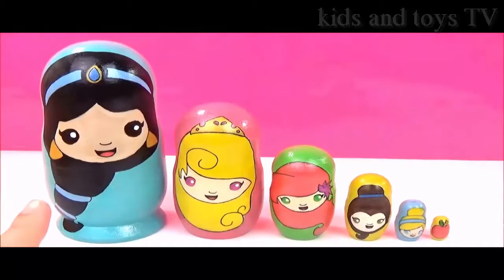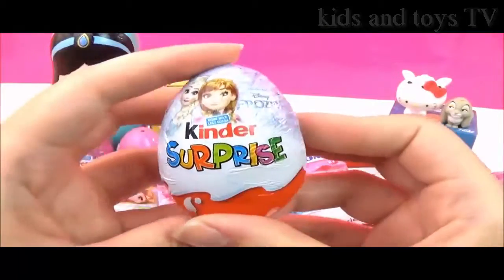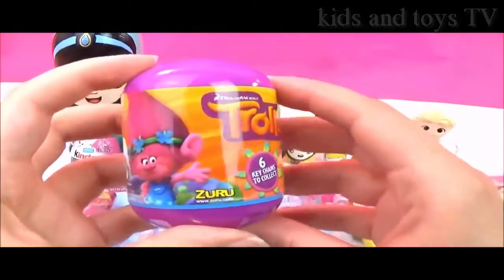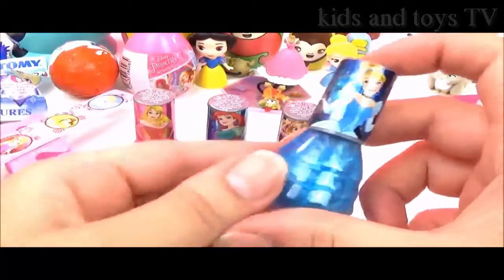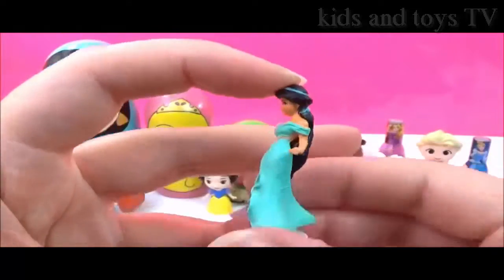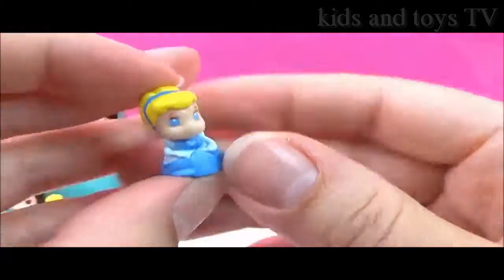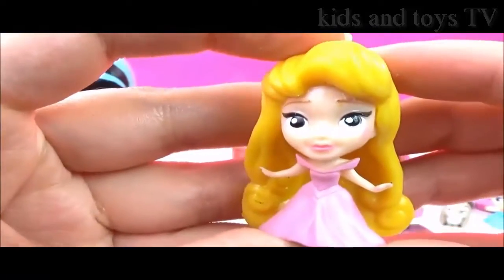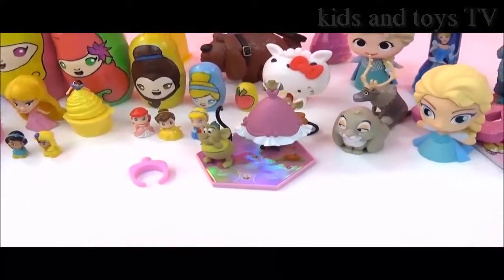Nesting dolls surprise toys videos for kids | disney pricess toys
Nesting dolls surprise toys videos for kids | disney pricess
Disney Princess Surprise Toys Nesting Dolls! Disney Stacking Stackable Cups Kids Kinder Surprise Fun
Today we have 6 Disney Princess Surprise Toy nesting dolls! We have Disney Princess Jasmine from Aladdin, Disney Princess Cinderella, Disney Princess Aurora from Sleeping Beauty, Disney Princess Snow White, Disney Princess Belle from Beauty and the Beast and Disney Princess Ariel from the Little Mermaid.
All the Disney Princess toys included in this video are: Disney Princess Kinder surprise chocolate egg, Disney Frozen kinder surprise chocolate egg, Elena of avalor mini toy, Disney Princess animators Jasmine mini toy figure, Disney Princess fashems, Disney Princess tomy blind bag, Disney Princess Cinderella blind bag, Disney Princess Funko mystery mini, Disney Princess Belle Pez dispenser, Disney Princess Snow